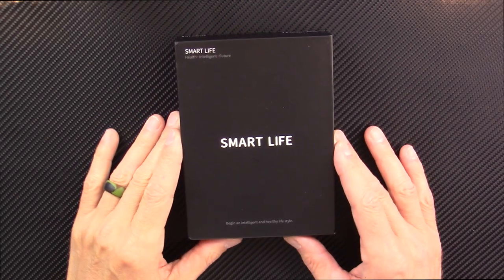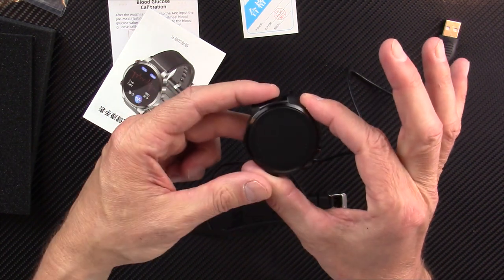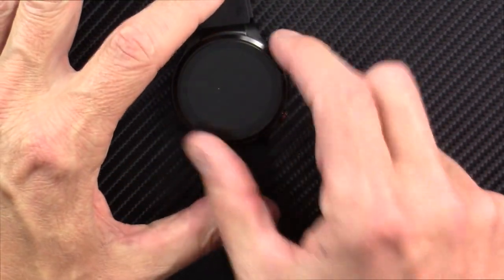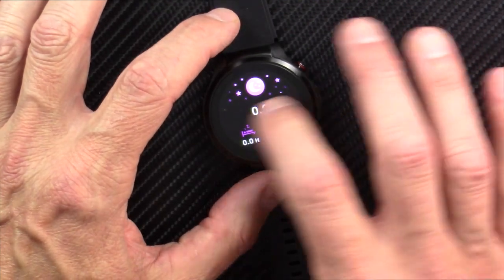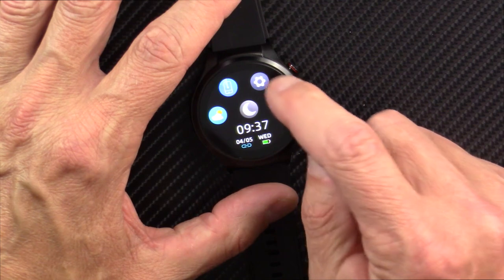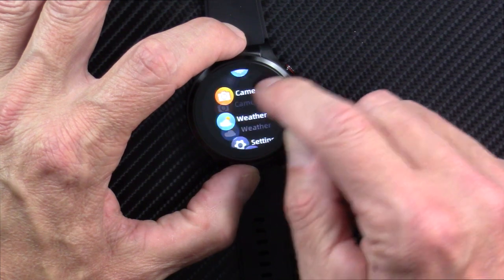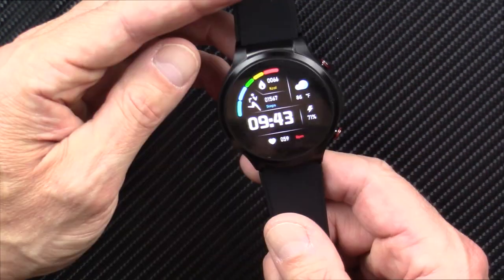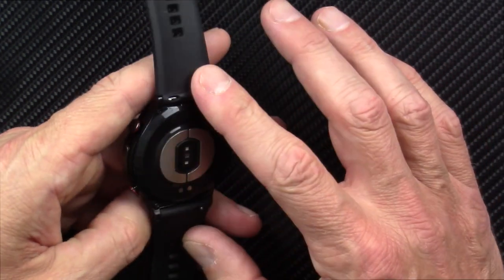W11 2023 Blood Glucose Monitoring Smartwatch review